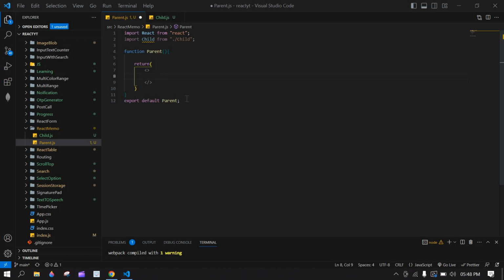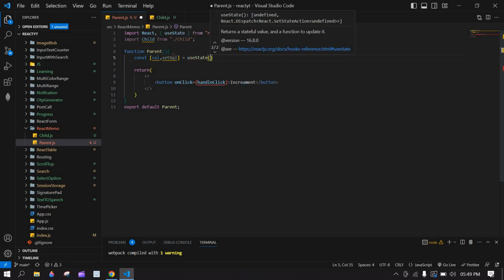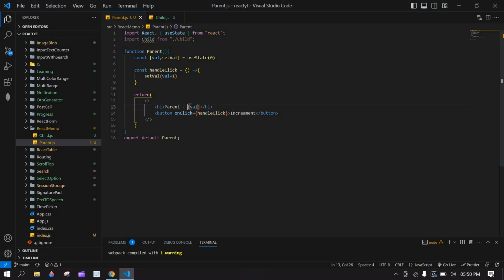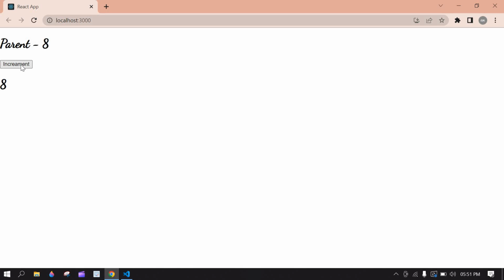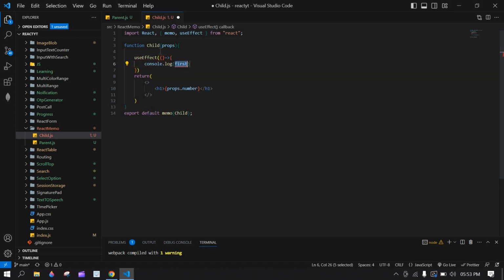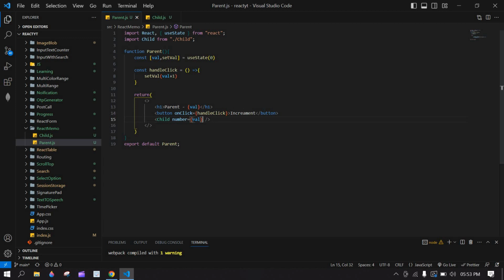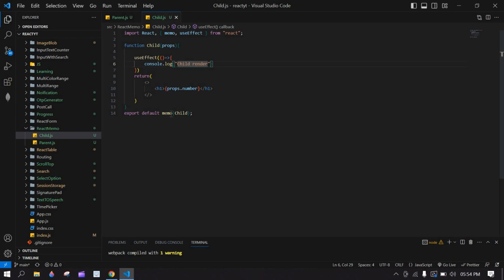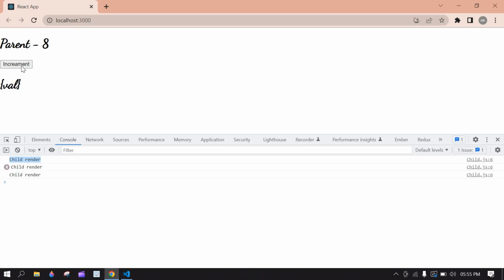How to implement Memo in React Js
In React, the memo function is used to optimize functional components by preventing unnecessary re-renders. It works by memoizing the component, meaning it only re-renders if its props change. This can improve performance, especially for components that render frequently with the same props.